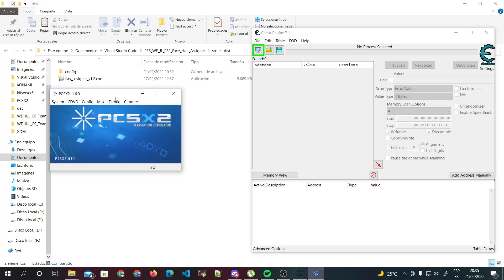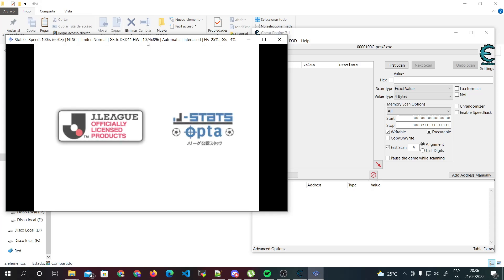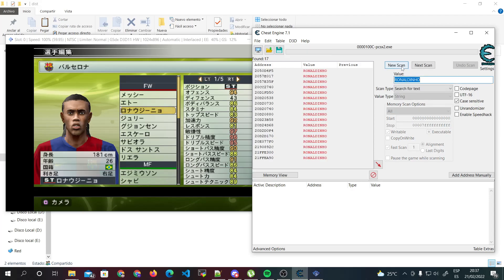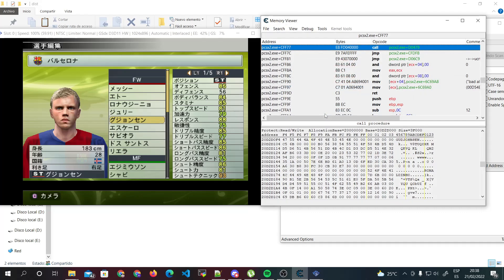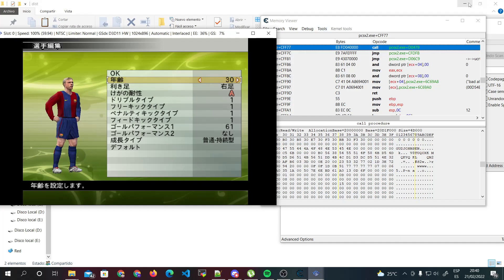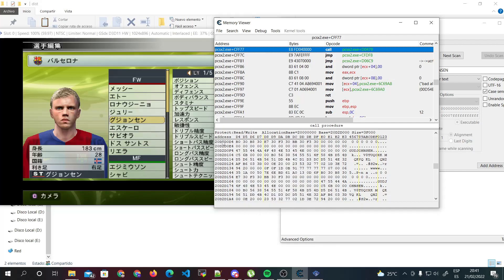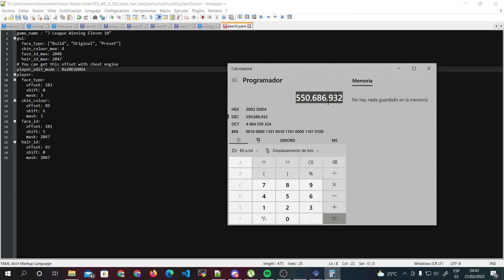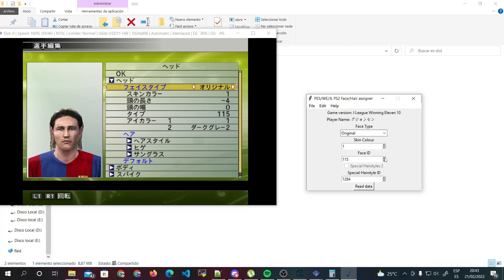PES-WE-JL Face/Hair Assigner: Finding the address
Hi guys, in this video im teaching you how to find the address for my tool so you can use it in any other PES/WE/JL game, you just need cheat engine

Happy editing!